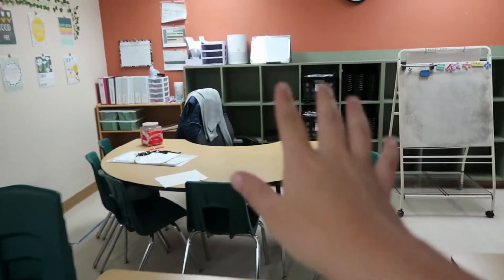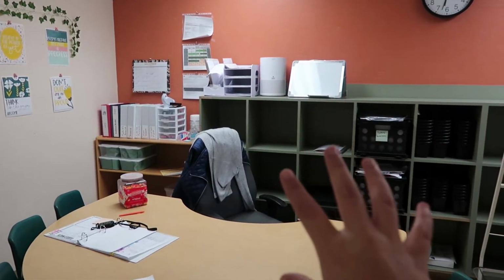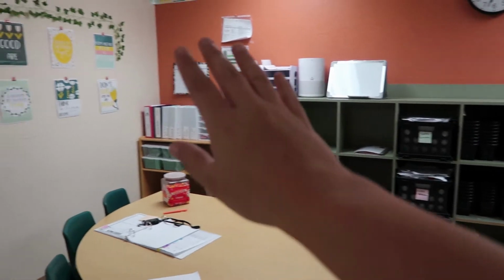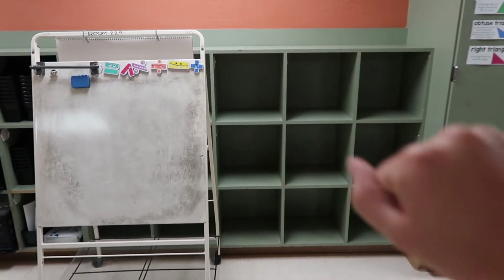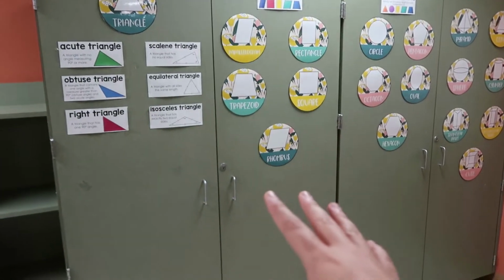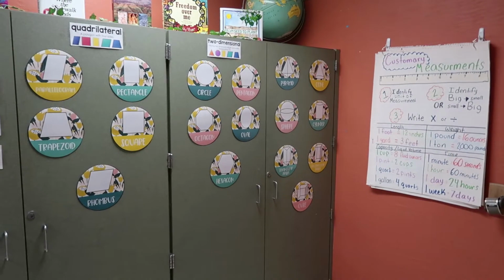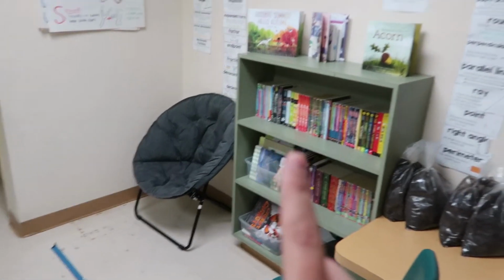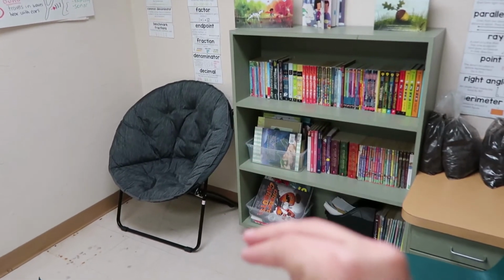Planning my organization of my classroom for next school year | Day in the life, 4th grade teacher!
In this video, I talk about my upcoming school year plans, and discuss reorganizing my room.

Amazon Classroom Wishlist
Classroom Book Wishlist

Thanks,
Laura Evelyn Ashley